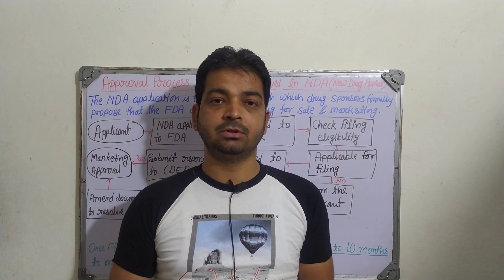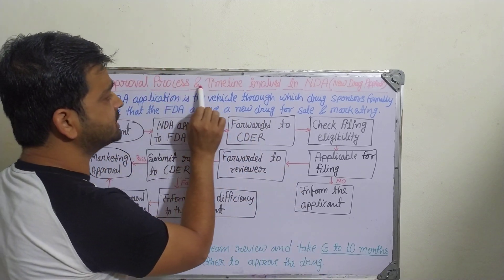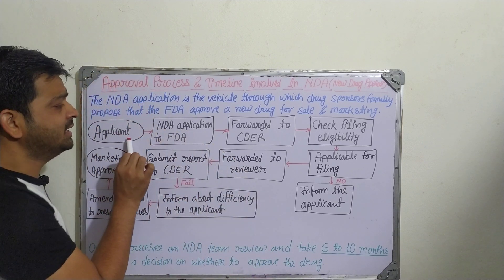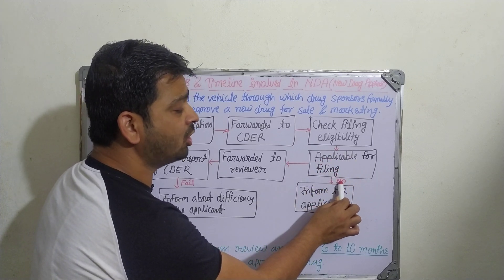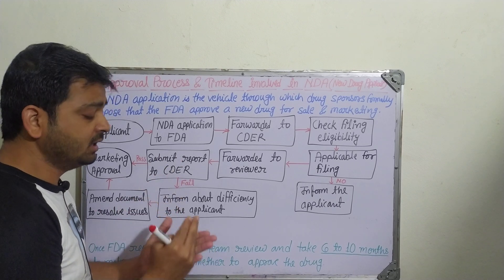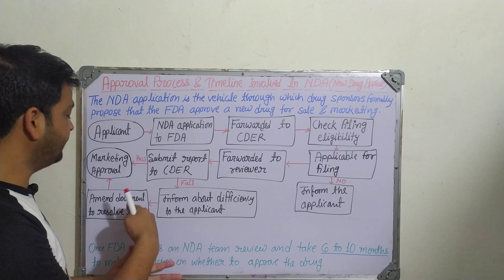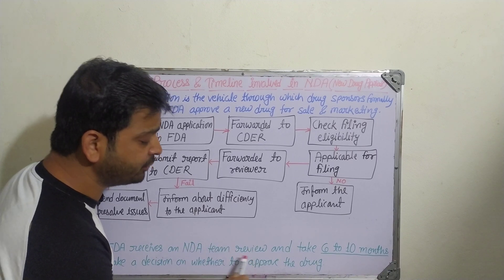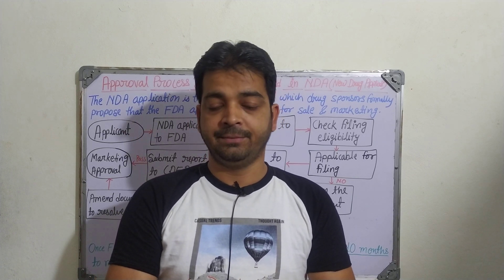New Drug Application| NDA|pharmaceutical regulatory science|Unit 2|Sem 8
New drug application: It is the application to FDA for approval to manufacture and marketing of new drug.

topic discussed:
1. new drug application
2. approval process of new drug application
3. Time required for new drug application